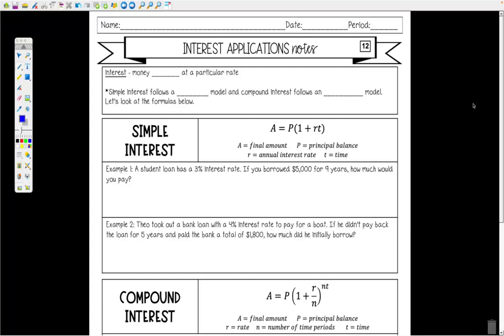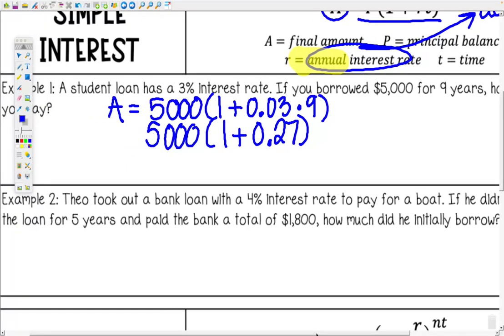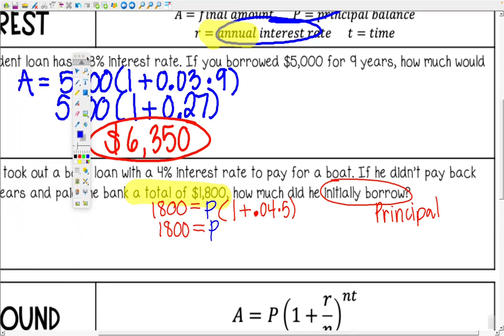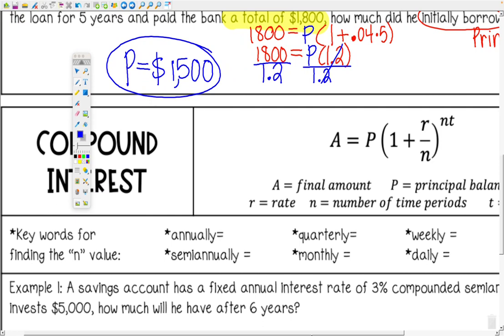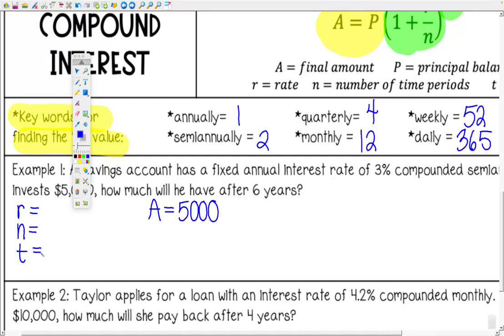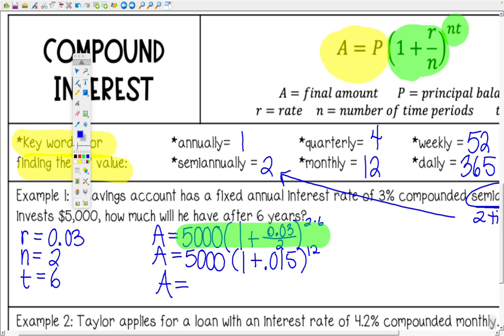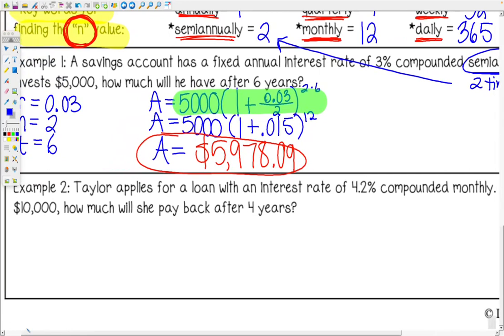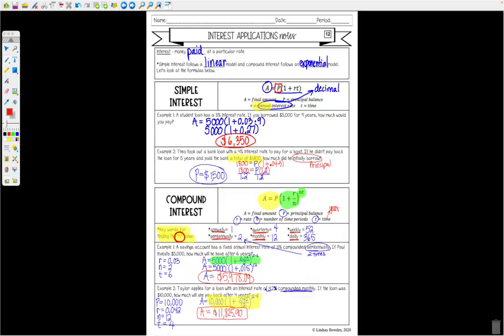Simple & Compound Interest Notes